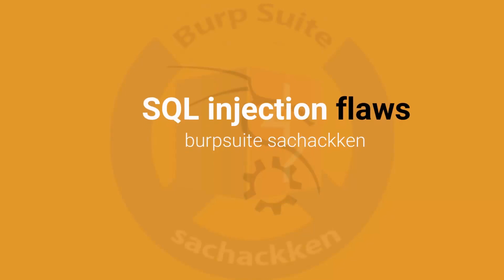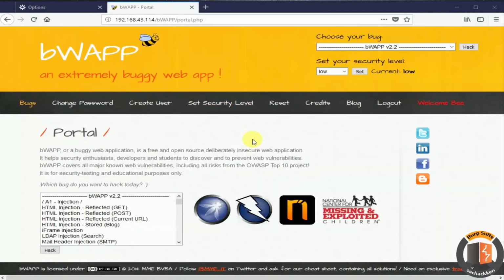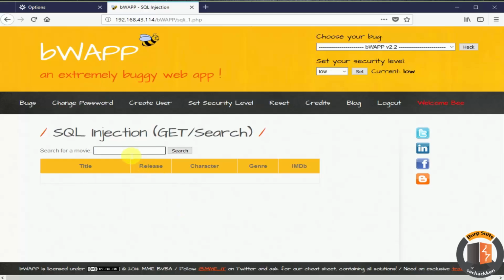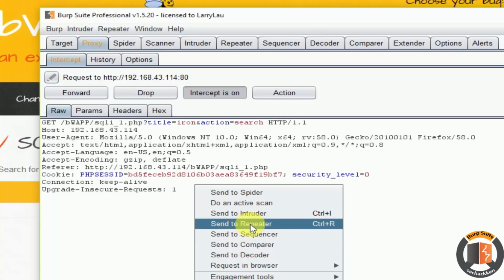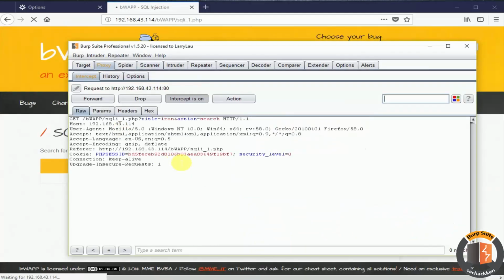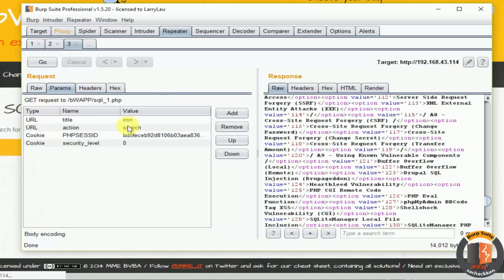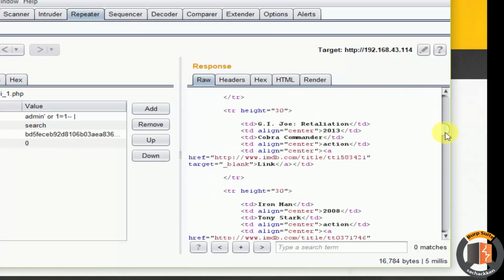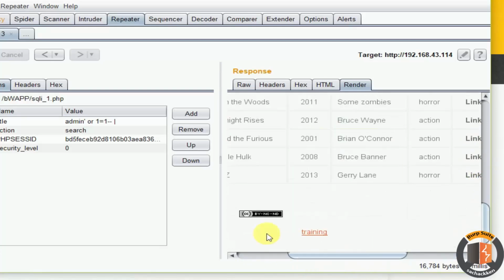Testing SQL Injection | Beginner-Friendly SQLi Demo & Safe Pentesting Guide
📌 Description:
Learning SQL injection doesn’t have to be chaotic — this walkthrough breaks down how SQLi works, how testers safely simulate it, and what proper defenses look like.
We keep it respectful to best practices while still making the process easy to follow.
Perfect for newcomers stepping into web security and ethical testing.
Learn how to test SQL Injection safely with this beginner-friendly demo and guide. Perfect for pentesting beginners looking to understand common security vulnerabilities.

testing sql injection

sql injection for beginners

sql injection demonstration

web security sql injection

pentesting tutorial sql injection

basic sql injection test

cybersecurity sql injection